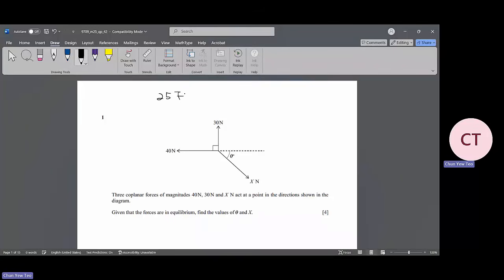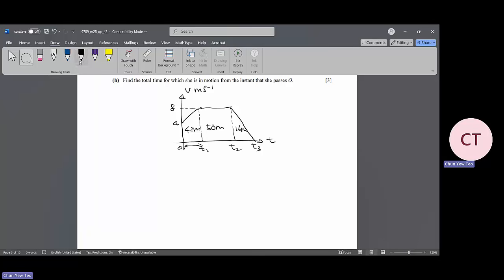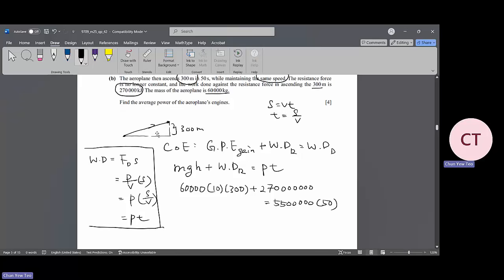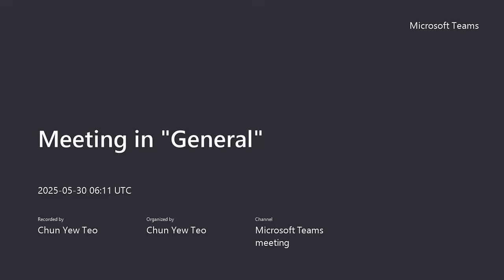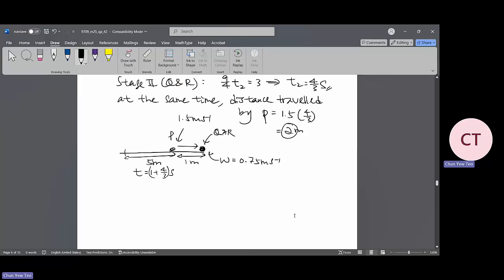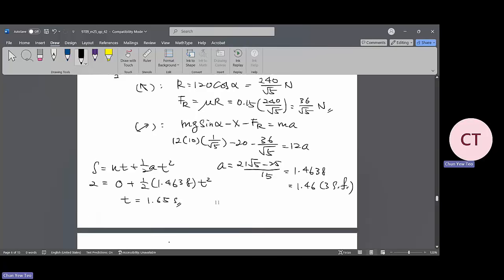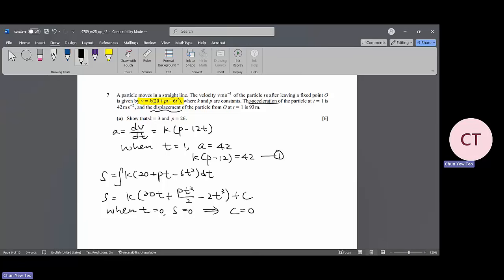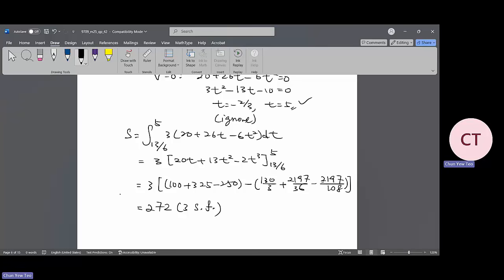9709/42/F/M/25 CAIE A-level Mechanics Solution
Full Solution for Mechanics Feb Mar 2025 Paper 42
9709_m25_qp_42
9709_m25_ms_42
9709_FM25_P42
9709/42/F/M/25

00:00   Question 1
02:37   Question 2
09:45   Question 3
16:06   Question 4
22:19   Question 5
32:10   Question 6
42:38   Question 7